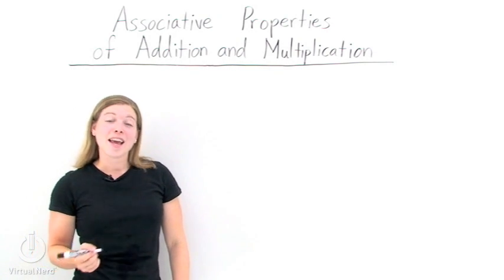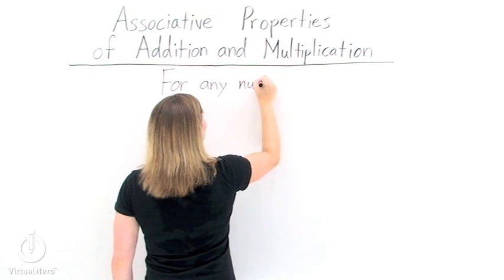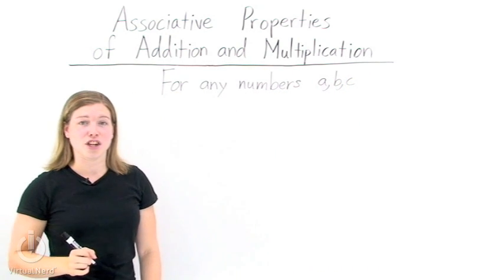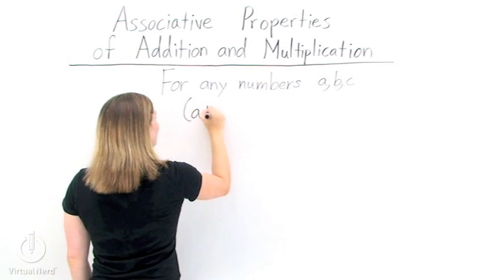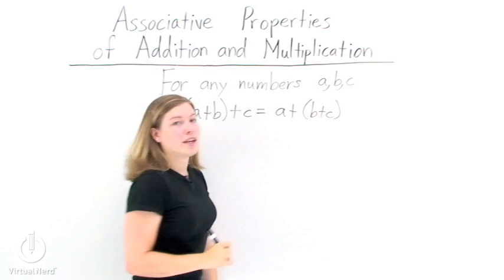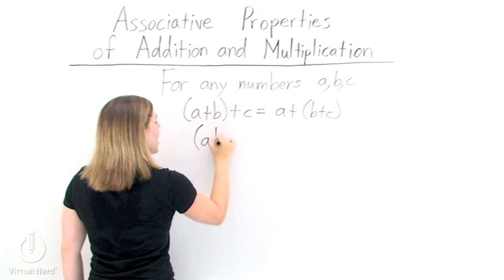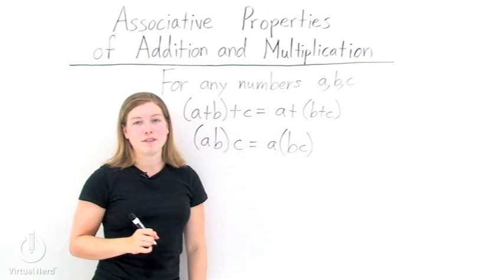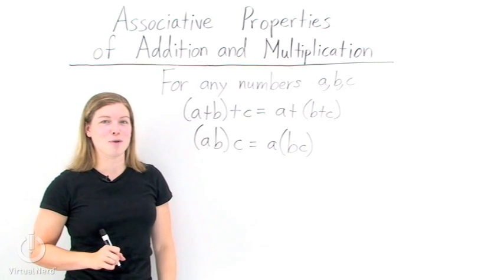What's the Associative Property?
The associative property is one of those fundamental properties of math that make math work. You probably take this property for granted because it's so ingrained, but it's important to see how the guts of math work, so check out the tutorial and make sure you're solid on your fundamentals!